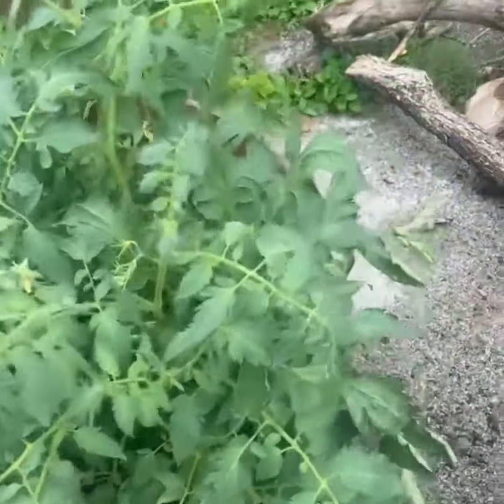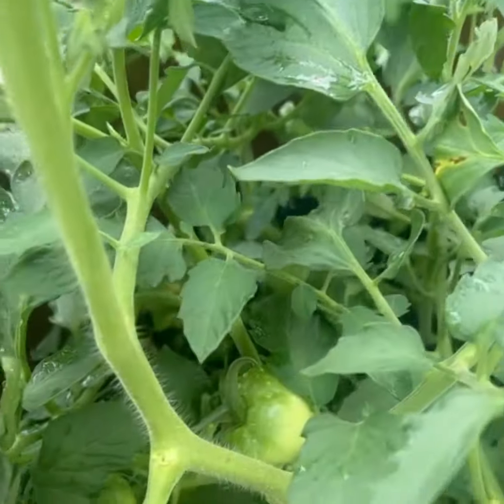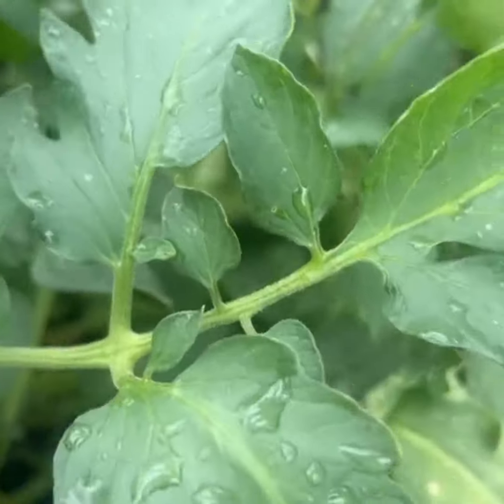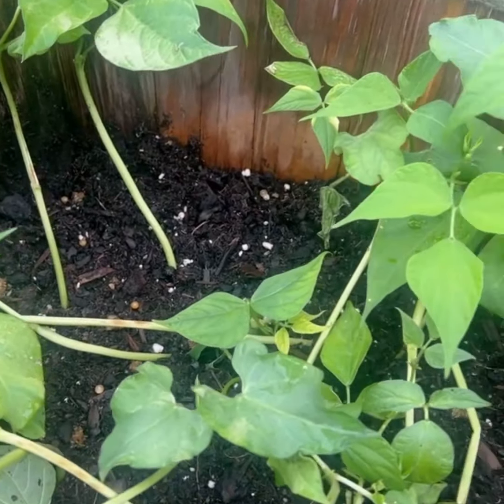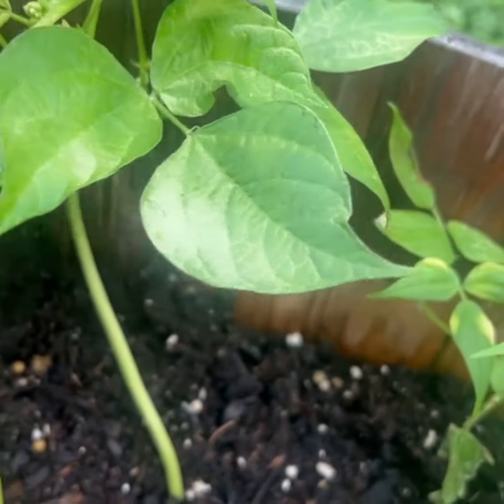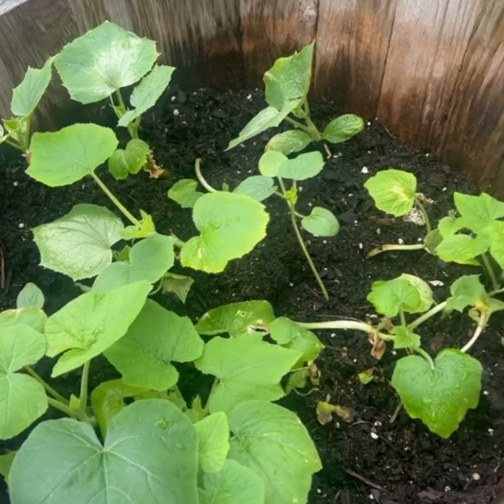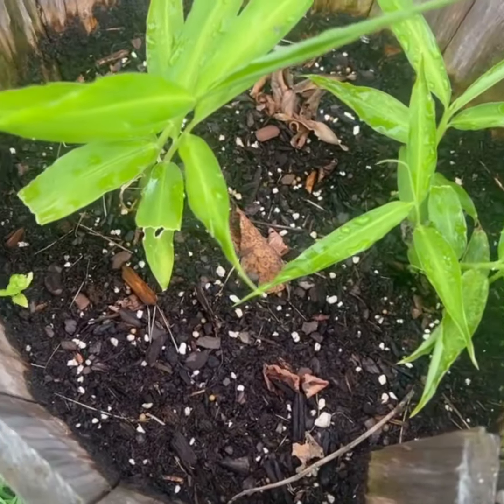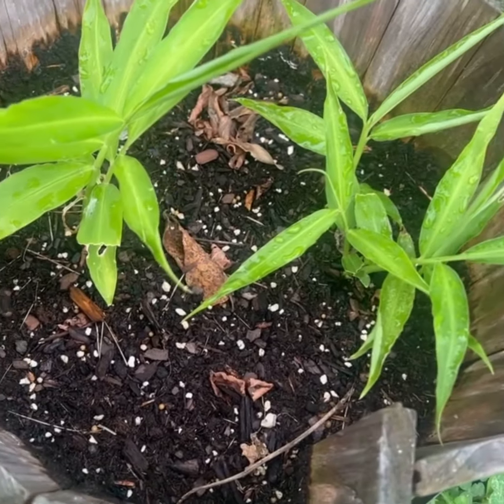Garden Growth with Sade rounds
Tap in

Life with Sade 💋